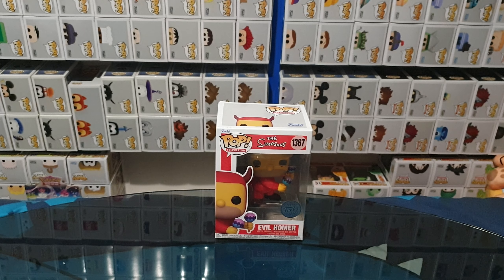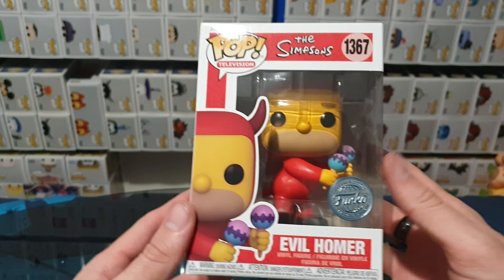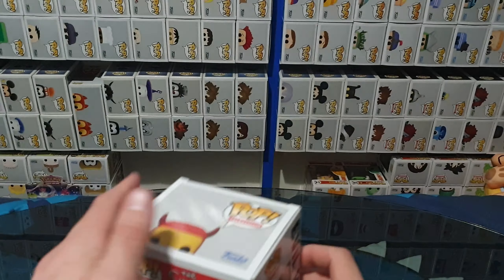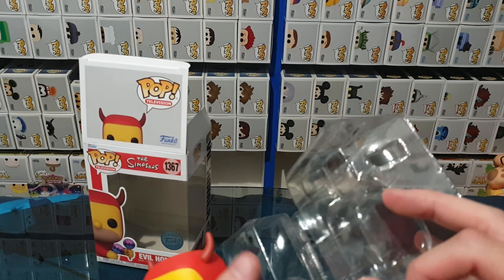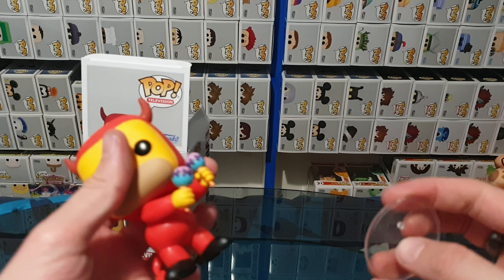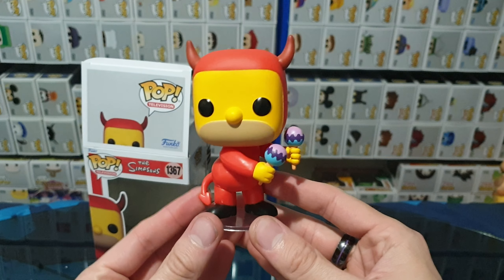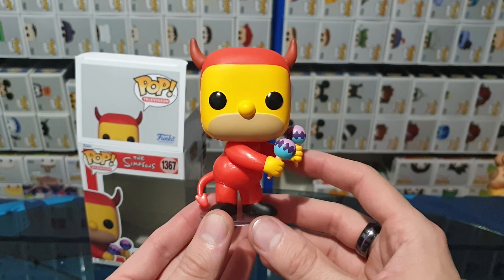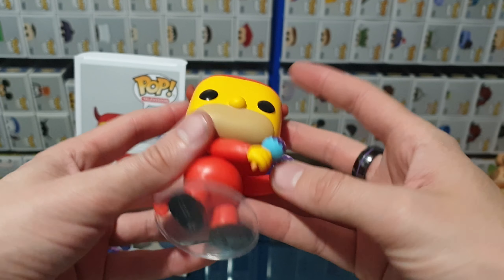Unboxing: The Simpsons Evil Homer Funko Pop Vinyl Figure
In this video I unbox Evil Homer